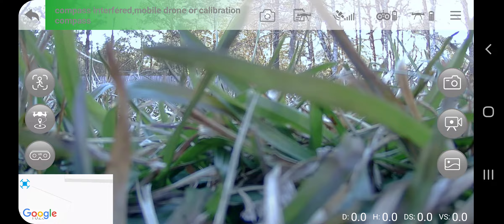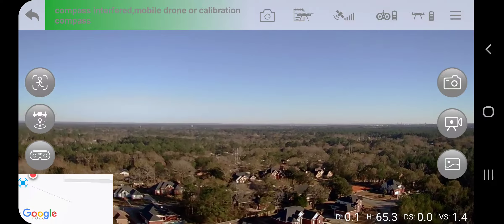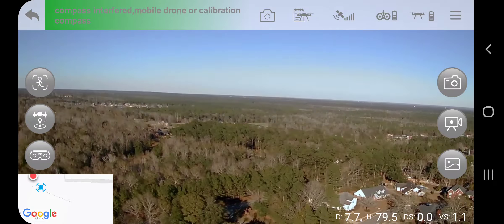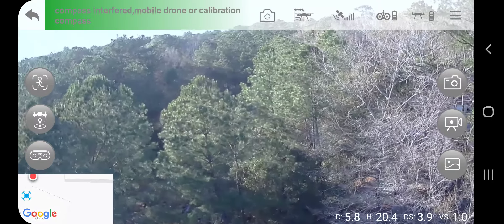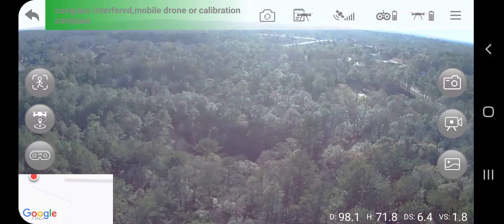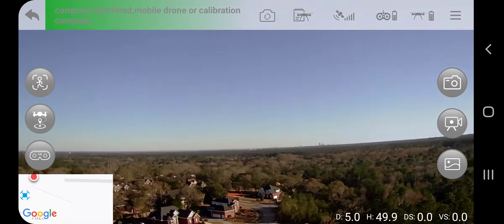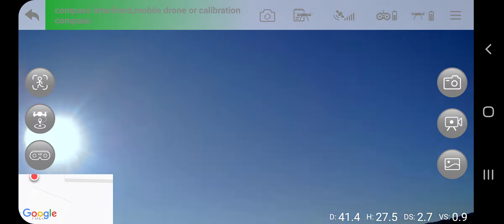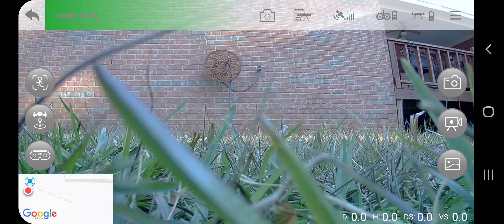Flying my drone 400 feet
this was by far one of the prettiest afternoon flights I've ever done.